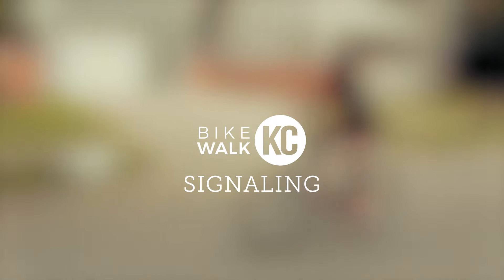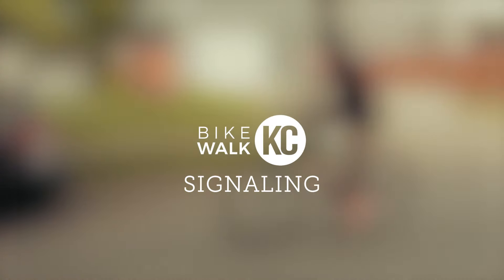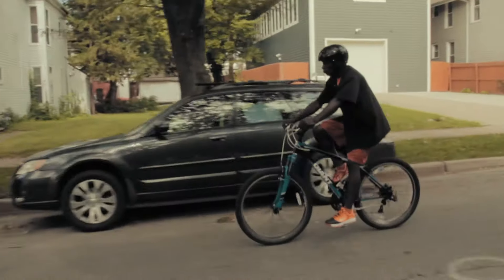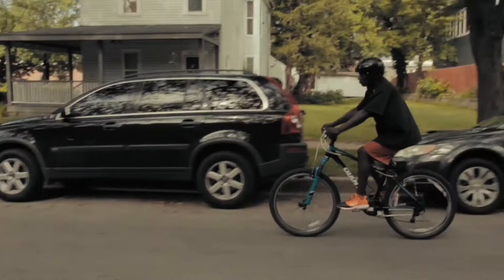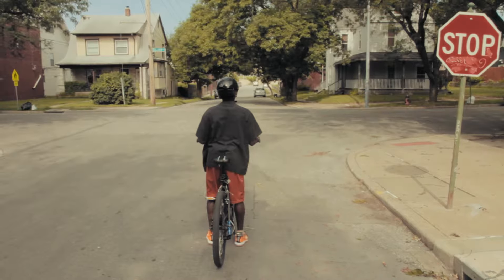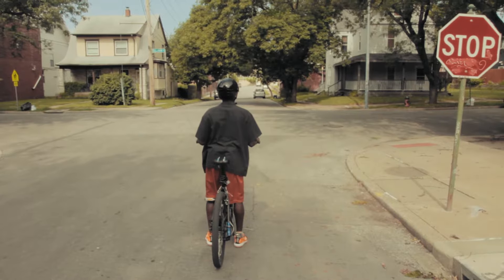Signaling Basics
One of the few ways that cars are able to communicate with each other are through the use of brake lights and turn signals. As cyclists, we need to be able to communicate our intentions as well.